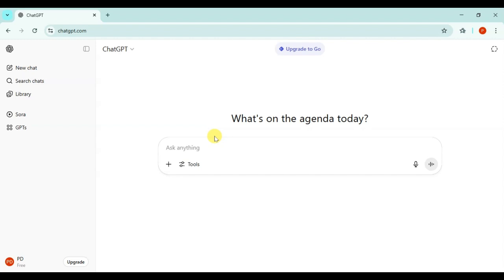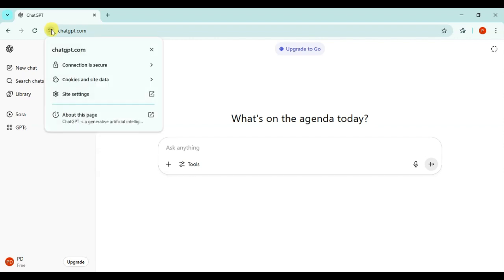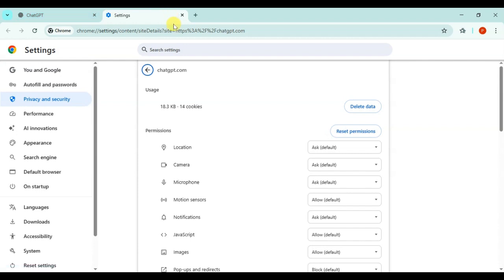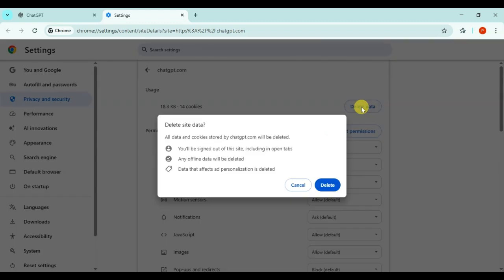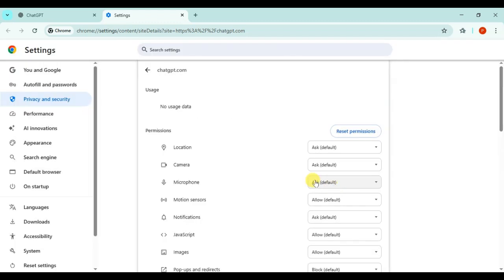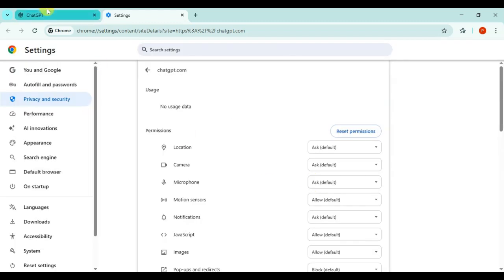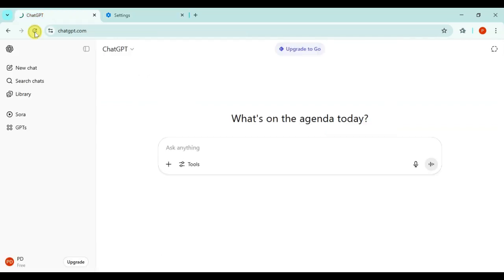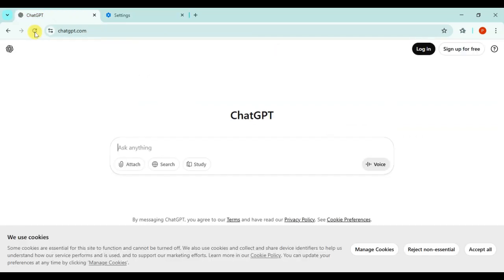How To Clear Cookies In CHATGPT Step By Step Guide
Hello everyone in this video we will learn how to clear cookies in charge GPD. So let's start is my charge. Here I already log in in Google Chrome. After login charge JPD just go to the upper side here you can see the view site information option here showing with the address of charge JP. Okay. So I just click on this option and click on the site settings option. Okay.